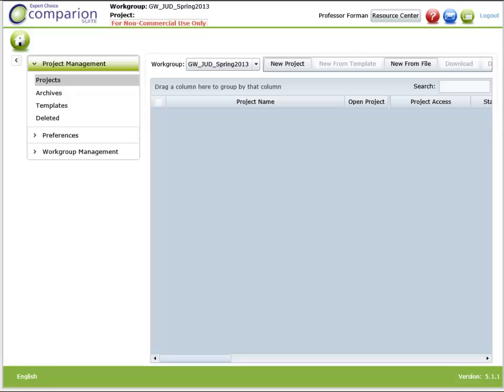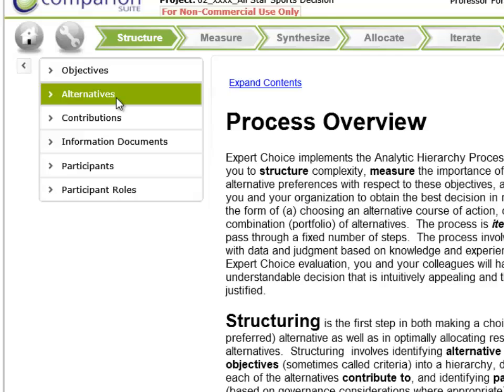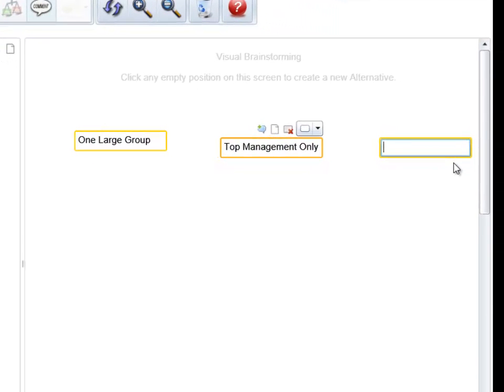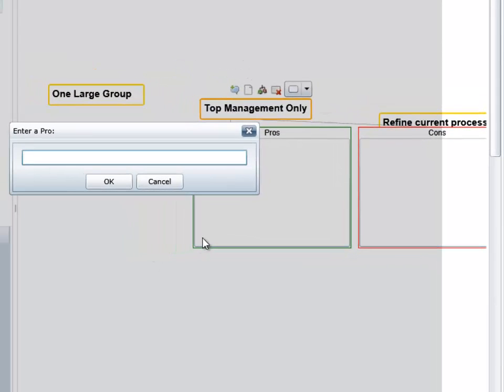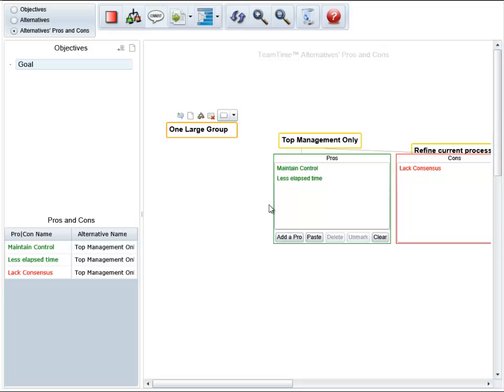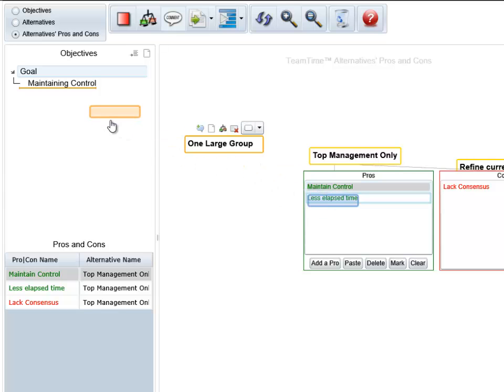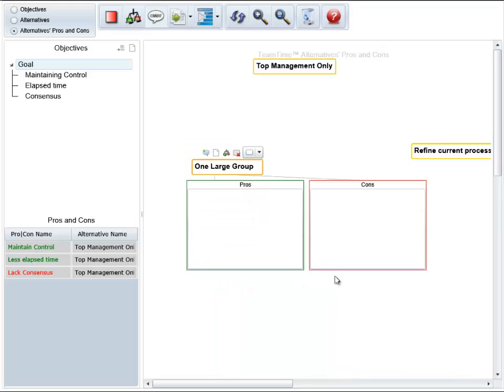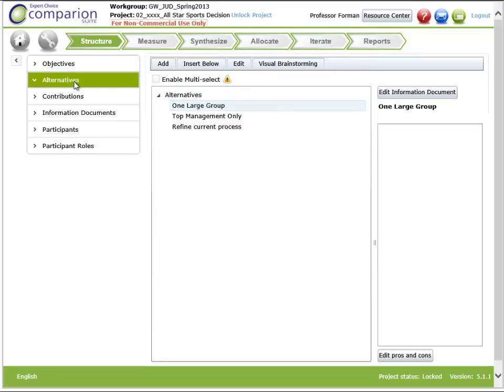All Star Sports Case b BottomUpWithVisualStructuring